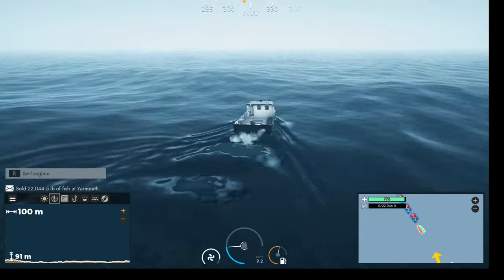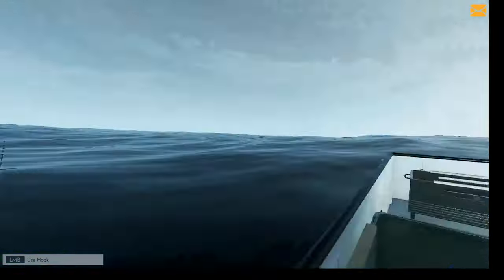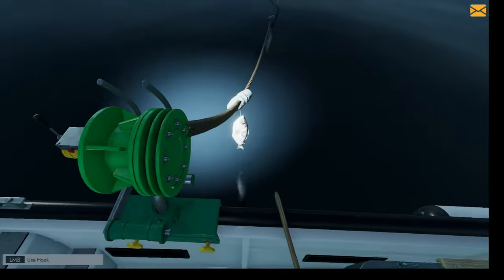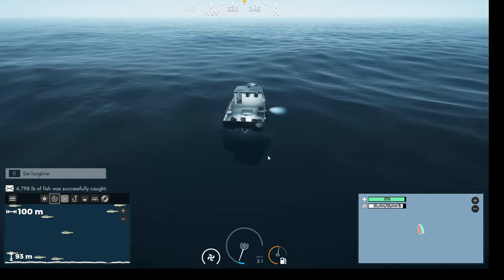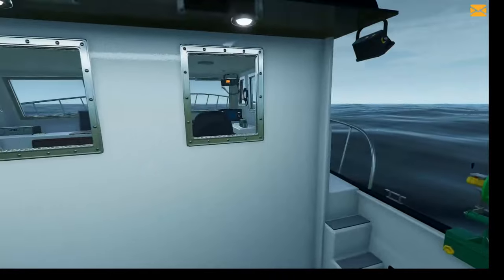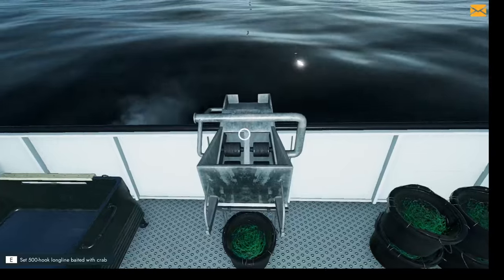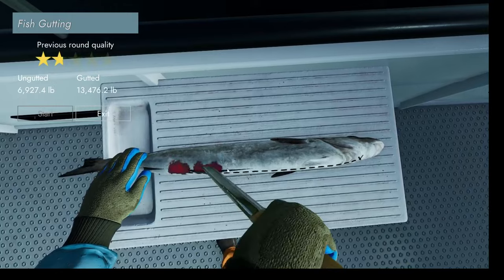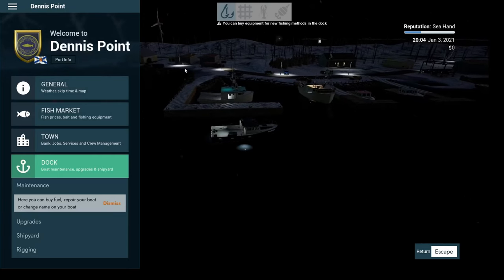NO FUEL!??!! - Fishing North Atlantic - S3 EP. 10